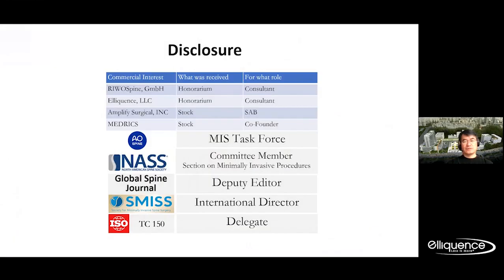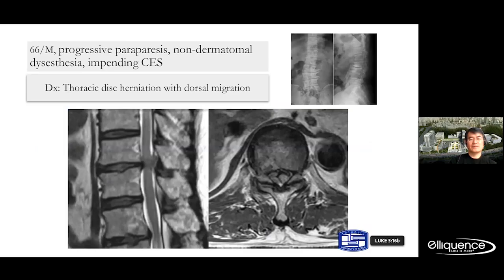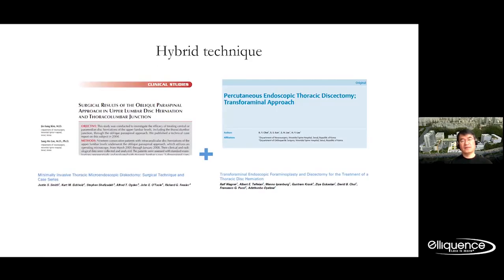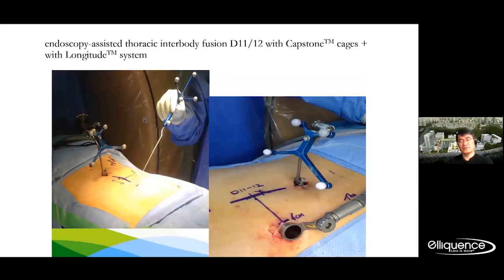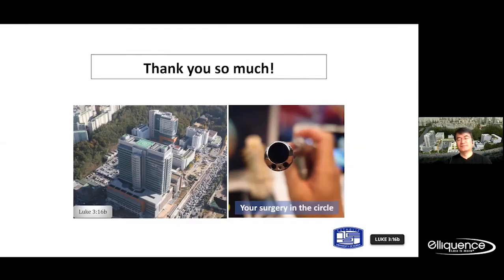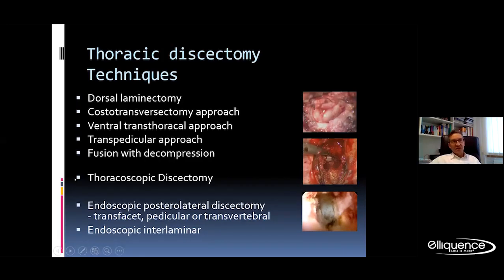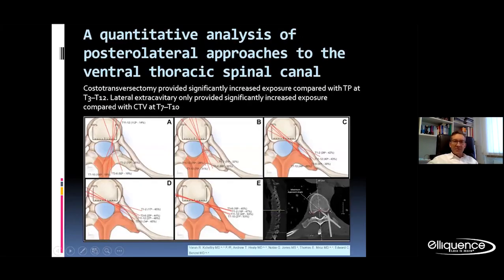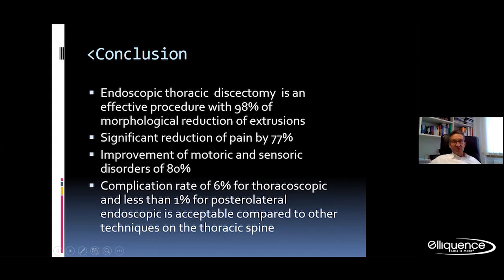Transforaminal Endoscopy in Thoracic Disc Herniations Presented by Dr Stefan Hellinger and Dr Ji